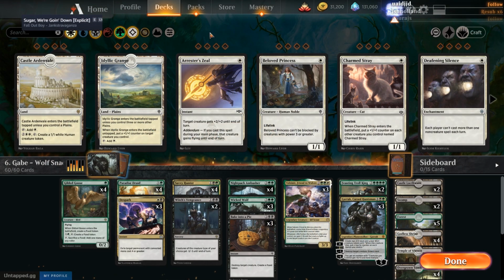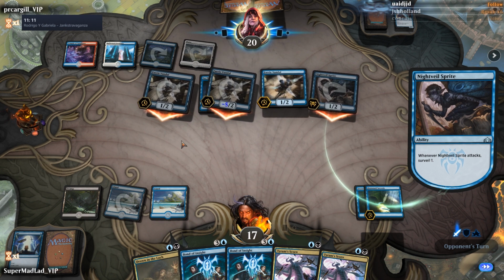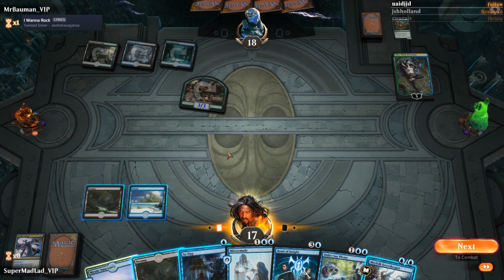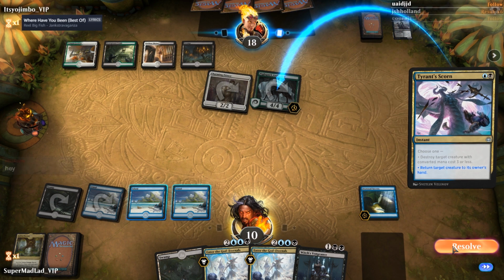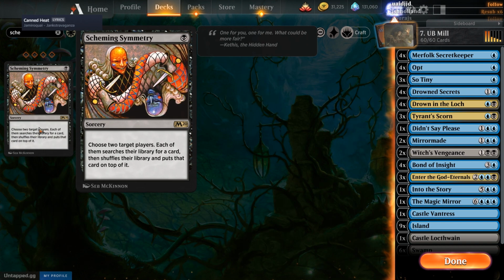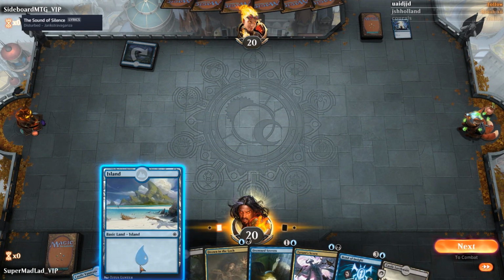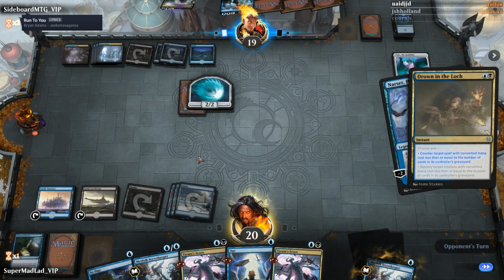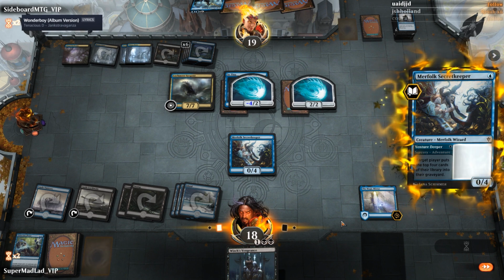UB Loch Mill | BO1 Standard [Magic Arena]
Song: Insane Jank Posse
Artist: PianoJester